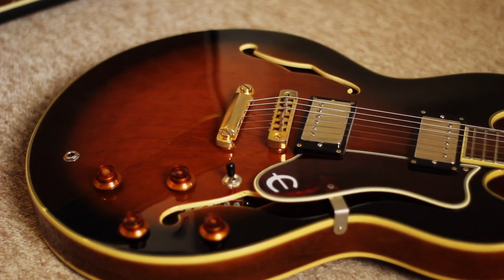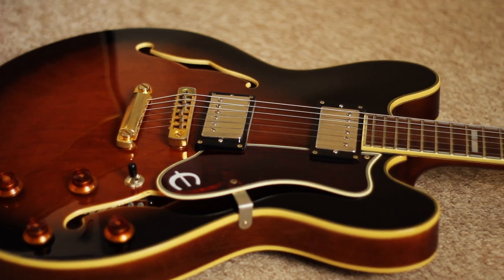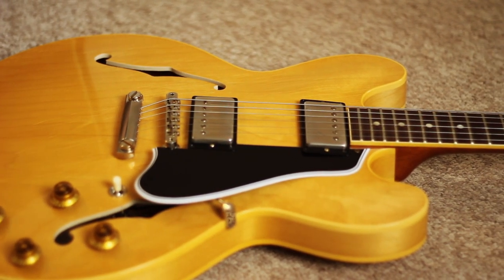Gibson Murphy Lab 335 VS Epiphone Sheraton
In this video I'm comparing 2 semi-hollow guitars with a HUGE price difference!
✅ My New Book! 'Country Guitar Jam Session'

✅The Soul Rhythm Guitar Book ▶︎

✅100 Essential Soul Rhythm Guitar Riffs ▶︎

✅The Americana Guitar Book ▶︎

✅The Legends of Acoustic Guitar Book ▶︎

✅Modern Country Jam Session Book ▶︎

✅100 Essential Blues Guitar Intros Book ▶︎

✅The Country Rock Guitar Book ▶︎

✅The Tradition: Fingerstyle Guitar Arrangements Book ▶︎

✅ ABOUT STUART

I think people read “about” pages for two main reasons. They want to know, “Is this person credible?” and “What can they do for me?” So, here’s some of the music stuff I’ve done over the 25 years that I’m proud of and how I can help you:

• 6 x Amazon #1 best-selling guitar book author
• 4 albums released through BMG International publishing - my music is played on tv and radio networks across the world daily
• Acoustic guitar lesson columnist for Guitar Techniques magazine since 2004. I’ve written lessons for the world’s leading guitar magazines - Guitar World, Guitarist, Total Guitar and more
• Head of Guitar at the British Institute of Modern Music (BIMM) from 2008 – 2023. I helped over 1500 guitarists reach their goals during this time and can do the same for you!
• Guitarist Magazine’s Acoustic Guitarist of the Year 2003
• Session guitarist on Amazon Prime movie scores, Balenciaga tv ads and much more

Here’s what my lessons and guitar books can do for you:
• I’ll give you a clear, simple, and structured framework for progressing your guitar playing
• I’ll help you build tangible goals and solid practise routines
• I’ll introduce you to new styles that can take your playing in exciting directions
• I’m an experienced studio musician and can add something special to your original music
• I have over 30 years live performance experience and can perform with you in virtually any musical context
• I’ll bring the fun back into your guitar playing